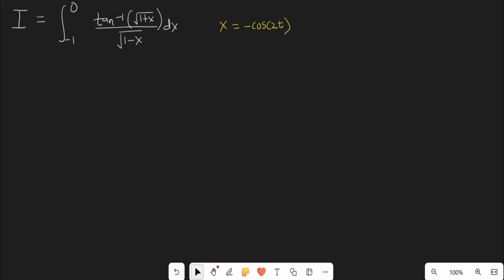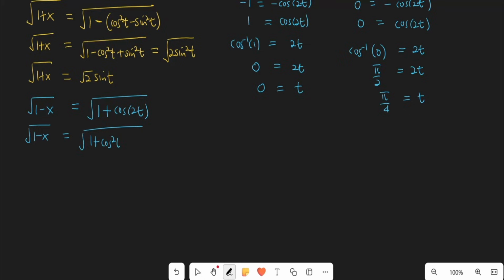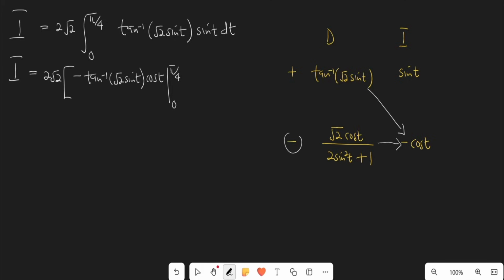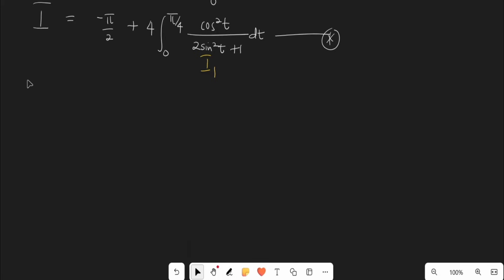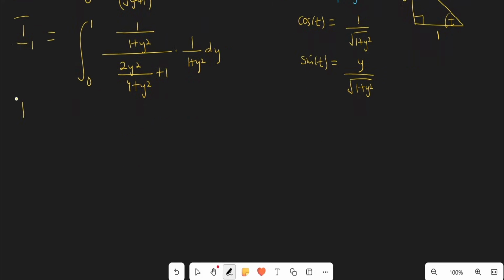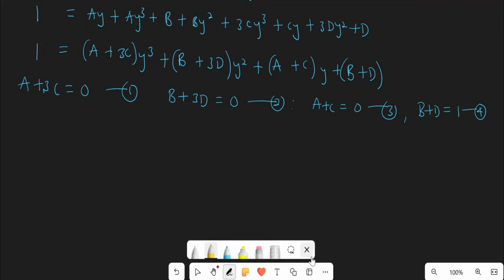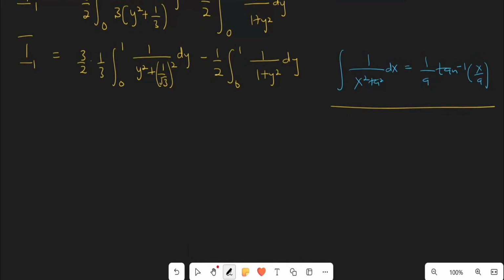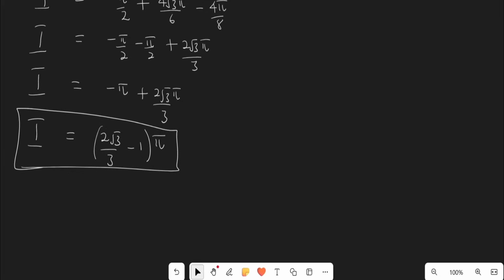This Trig Substitution Was Never Taught in School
In this video, we evaluate the definite integral from -1 to 0 of arctan(sqrt(1+x))/sqrt(1-x) dx using a clever trigonometric substitution:

x = -cos(2t).

This substitution simplifies the integral into the integral from 0 to pi/4 of arctan(sqrt(2)sin(t))*sin(t) dt, which is now solved using integration by parts and partial fractions.

This question is perfect for students exploring more powerful trig substitution, definite integrals, or anyone who enjoys clever calculus tricks.